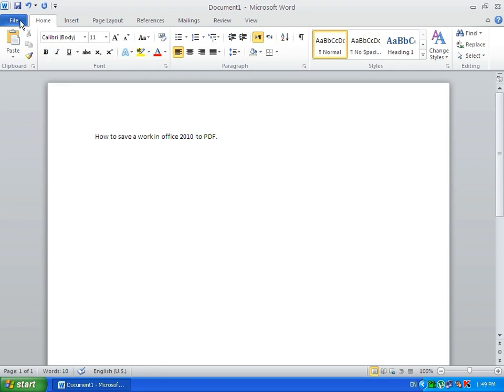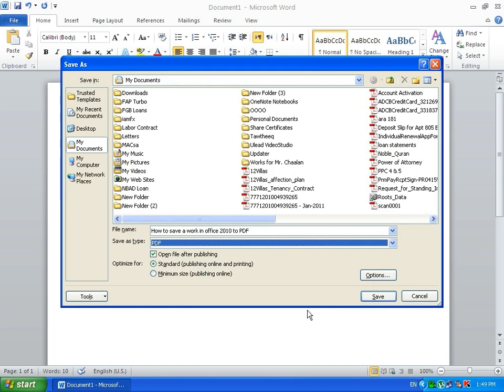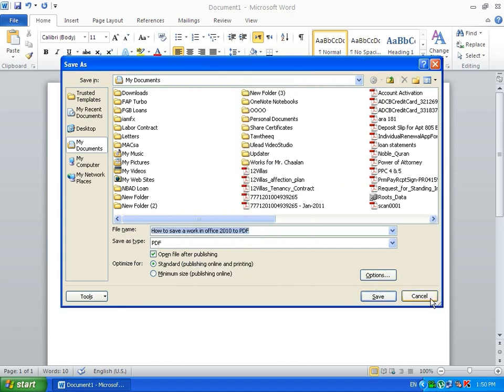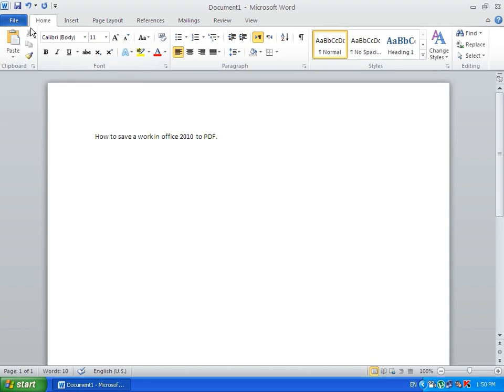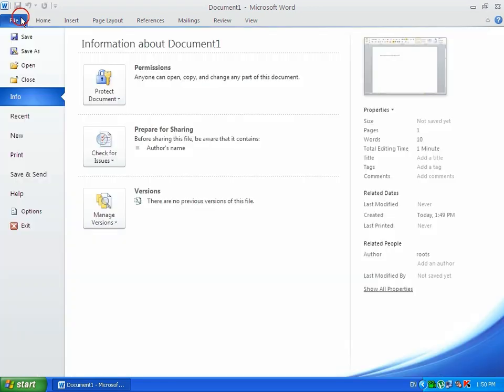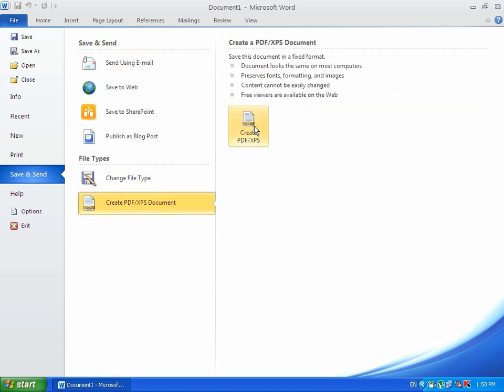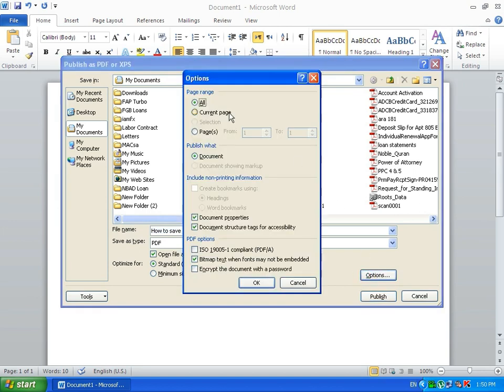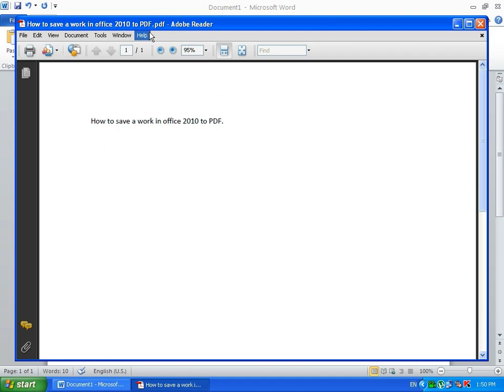How to Save Word Document as PDF in Microsoft Office 2010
To keep your file's format when you share your files with other people or print your files by using commercial methods, you can use Microsoft Office 2010 programs to save files as PDFs without needing additional software or add-ins.